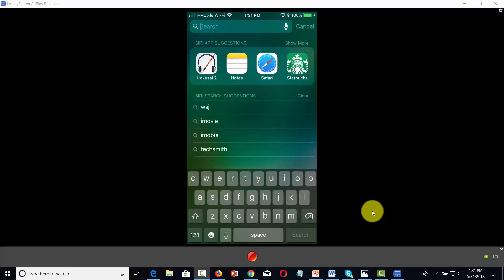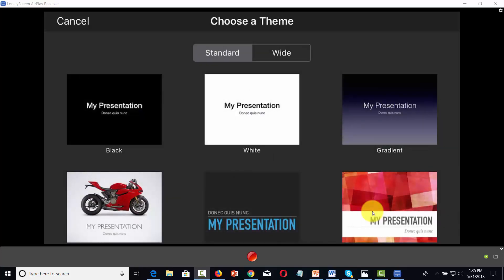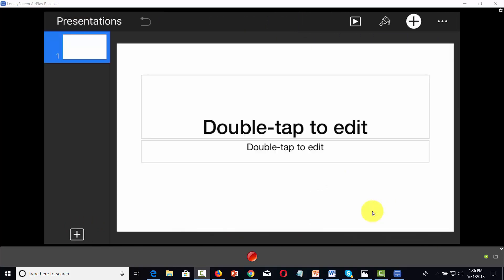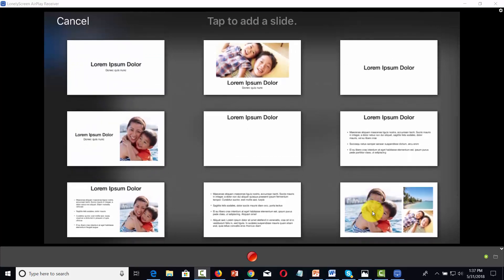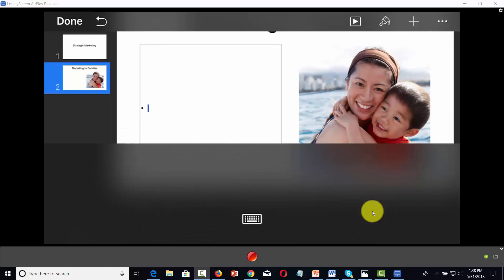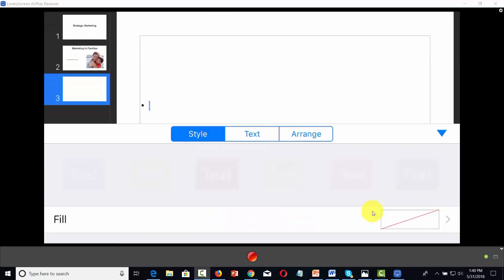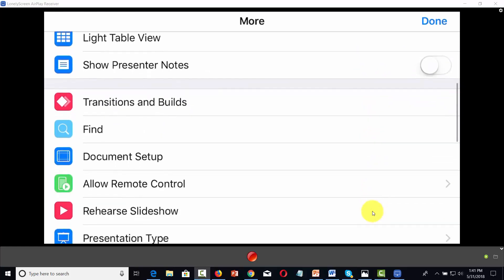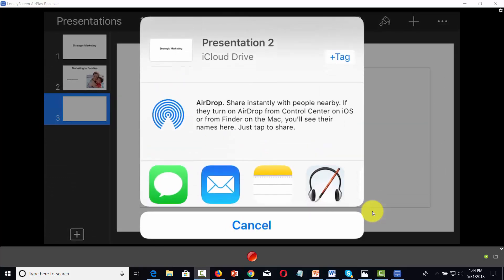iphone money making system / Creating Presentations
Do you have an iPhone and want the easy ways to make money?

Do you want to travel and still earn money online?

With this system, you can spend more time with your family and still make money.

No more lugging around a laptop, your smartphone is here to help you earn money

This may be a simple online job, but it lets you get your first win online.

And when you get your first win then you know how to create a money making home based business.

Alex Perez